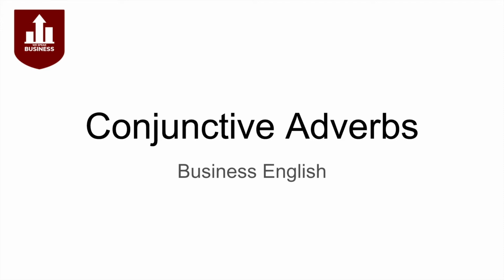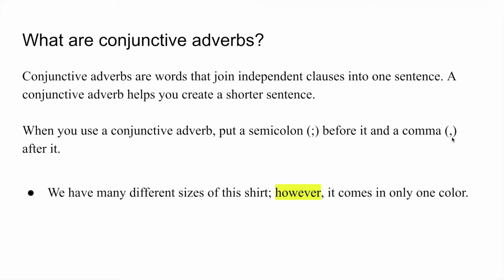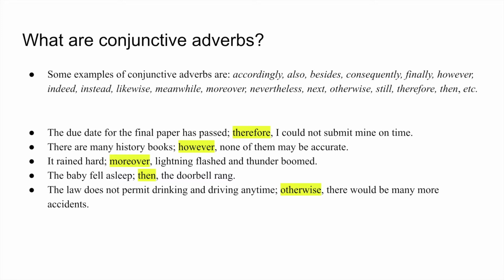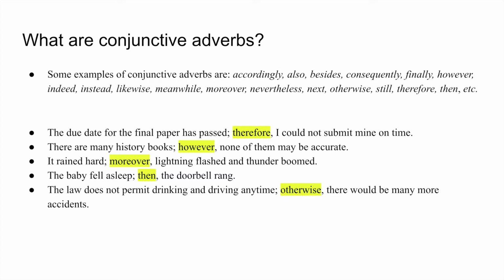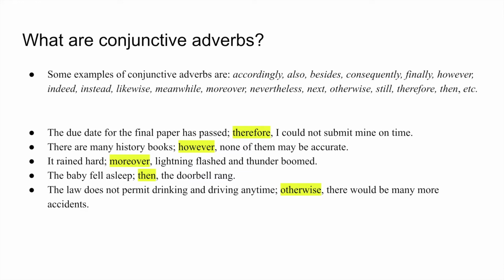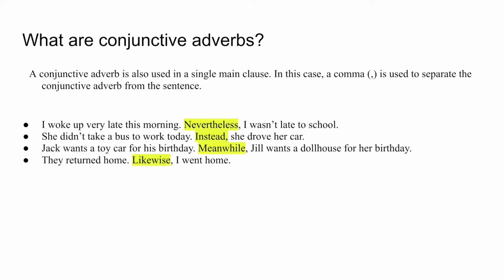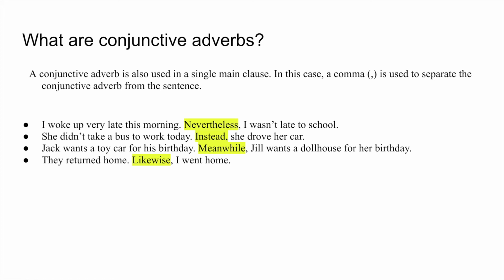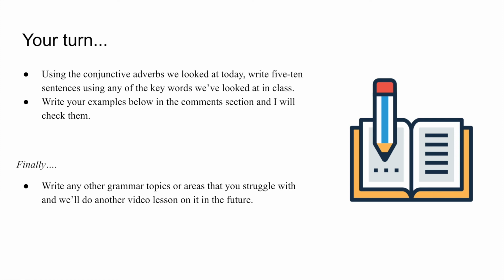Conjunctive Adverbs - Learn English Grammar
In this video, we’re going to talk all about conjunctive adverbs. These are very common and useful words that are used in English.

We’re going to talk about:
- what conjunctive adverbs are
- how and why they’re used
- examples of conjunctive adverbs and how they might appear in context.